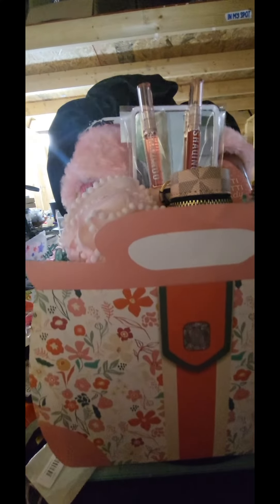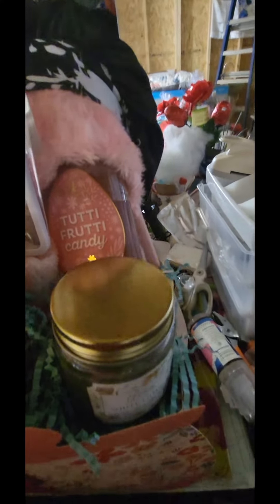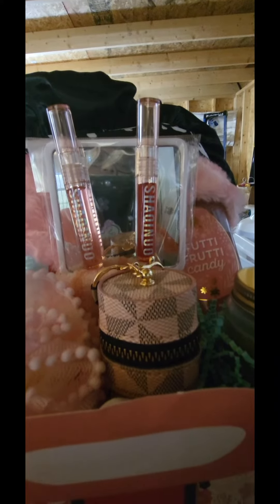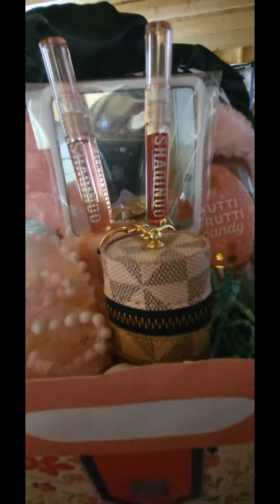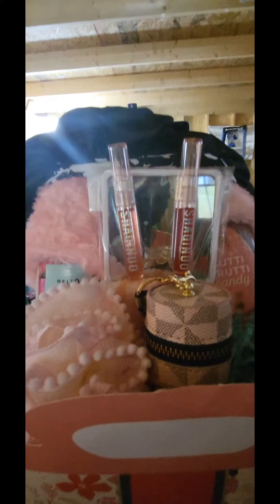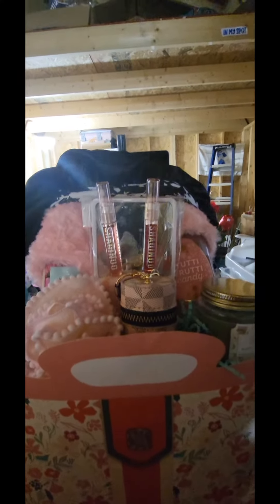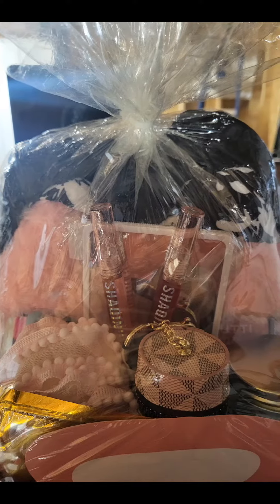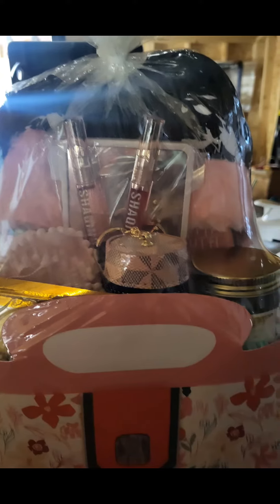Paper purse basket 2024 gift idea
ElytebyElyse.com